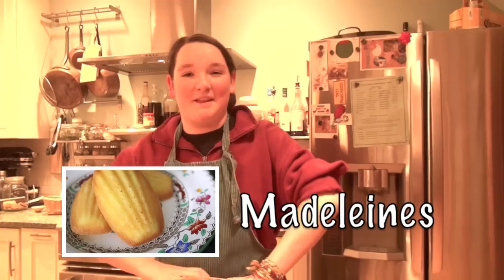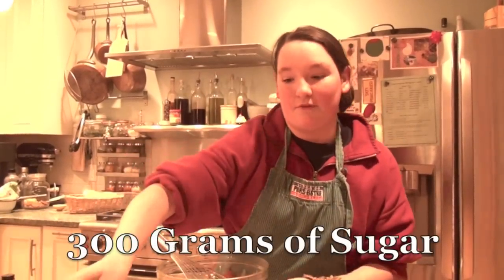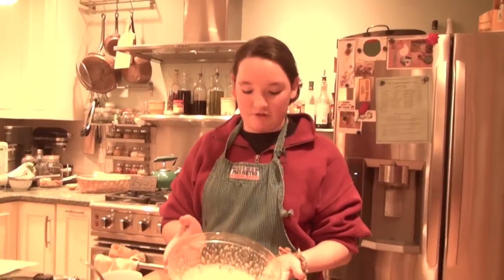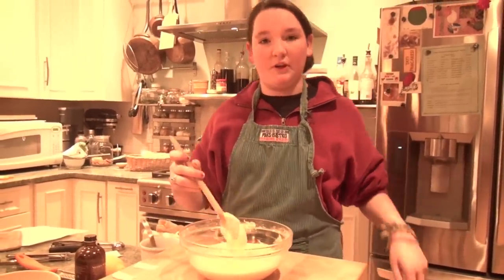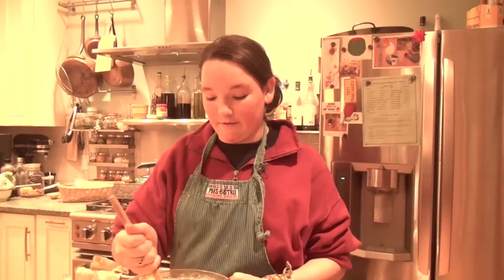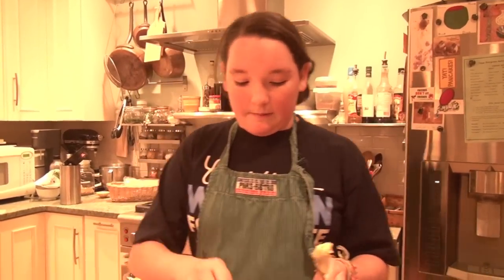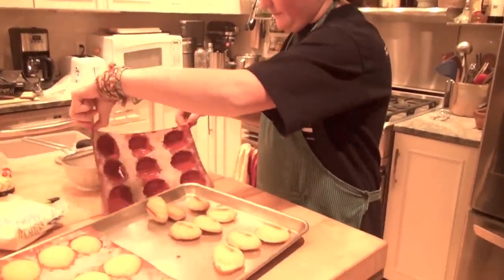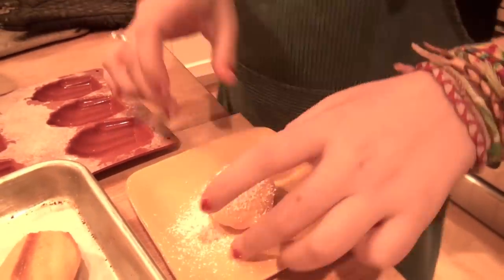ABC Cafe Madeleines - Culinary Compass #101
"...a shudder ran through me ... an exquisite pleasure had invaded my senses..." Was Marcel Proust thinking about a girl named Madeleine when he wrote this. NO! He was writing about the small French sponge cake, the madeleine!

Watch 13 year-old chef Olivia shows you how easy it is makes madeleines that really do live up to Proust's words